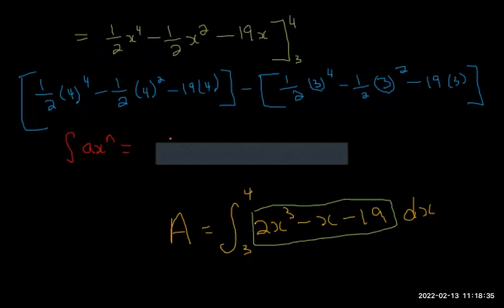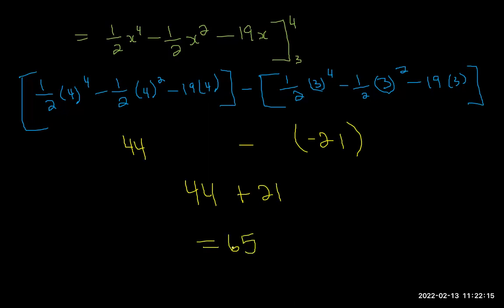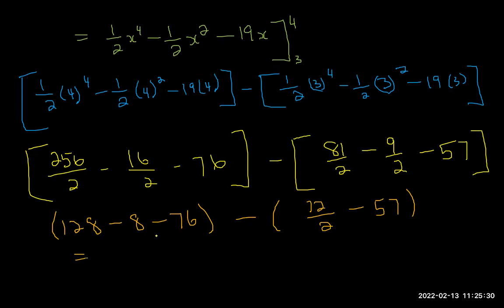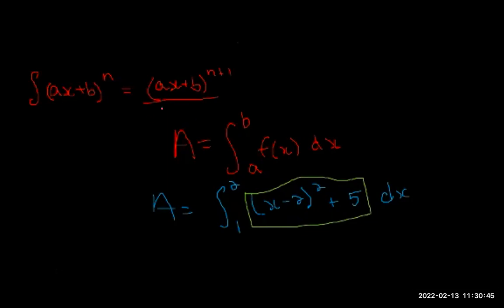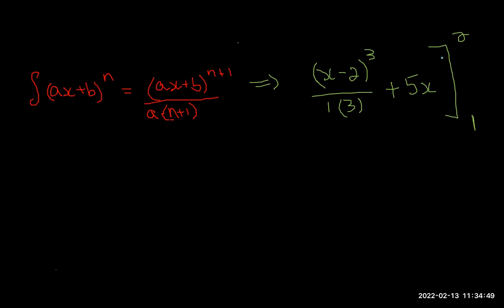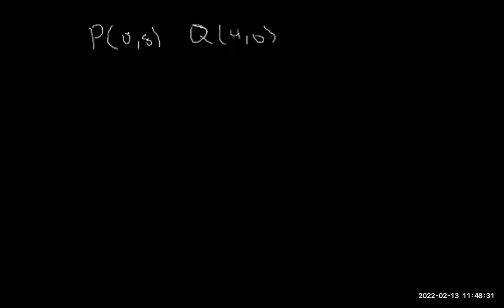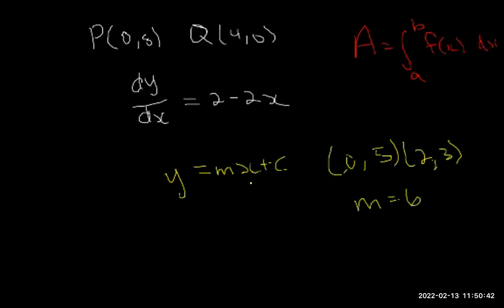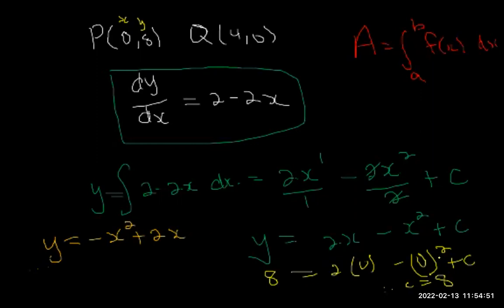Class 35 ( part 3)